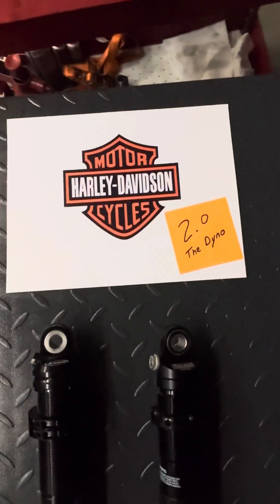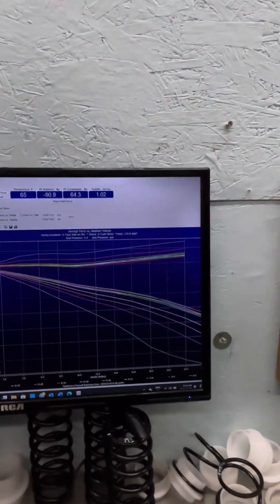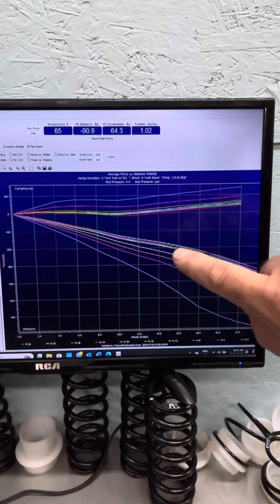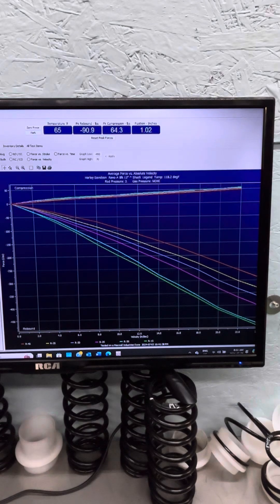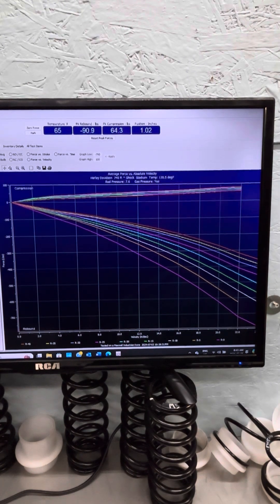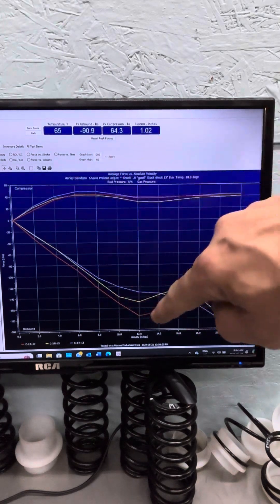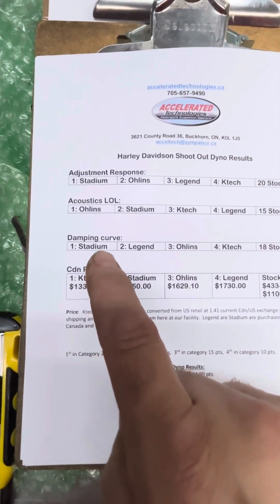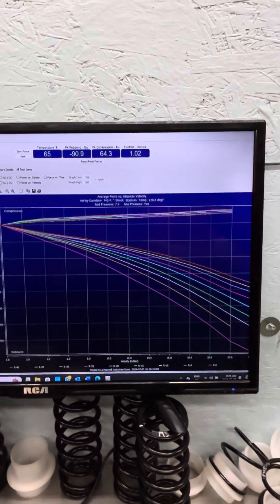Harley Davidson Shootout #2. Shock Dyno Results.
In this video we show you a typical suspension Dyno curve.  Then we run our 4 rear shock options on the shock Dyno and compare both the shape of the curve to make sure it matches our requirements, AND how well the shocks adjust when we tune them.

At the end of the video, we rate them from number 1 to 4 and show you the current prices in Canadian dollars to help you make an educated selection. ￼